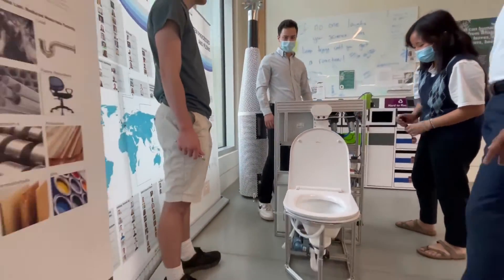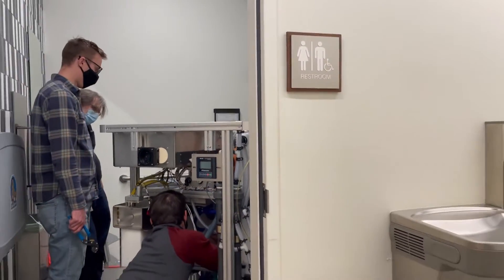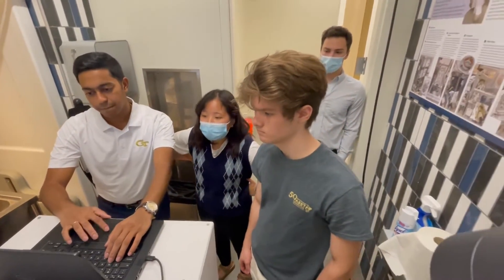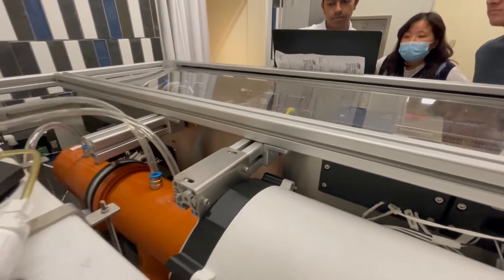Georgia Tech Students on a Mission to Reinvent the Toilet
A global collaboration led out of Georgia Tech has developed a reinvented toilet prototype for households. The team has gathered the best concepts from around the world and used expert engineering to integrate them into a single, stand-alone system that's currently being tested on our campus and around the world.